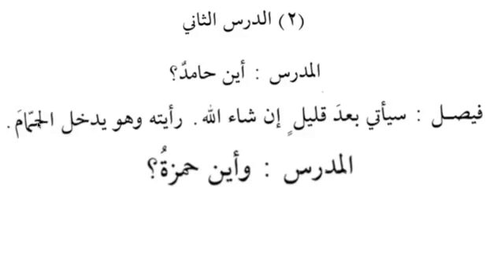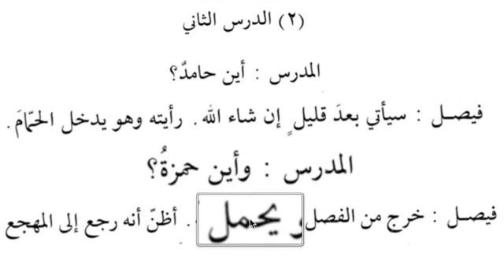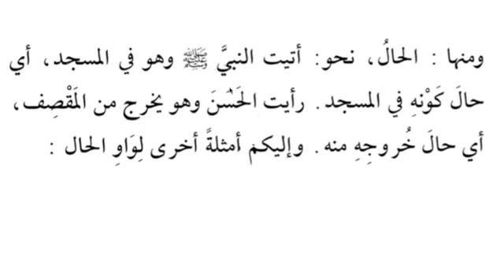madina book 3 class 11 chapter 2 learning واو الحال